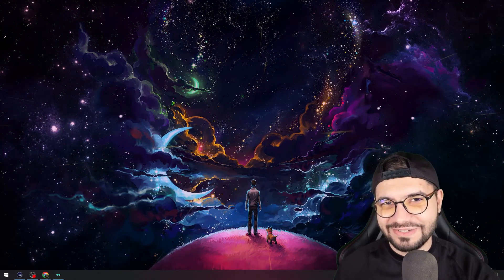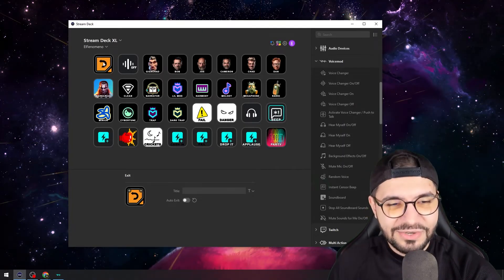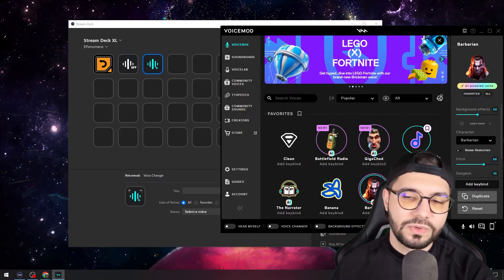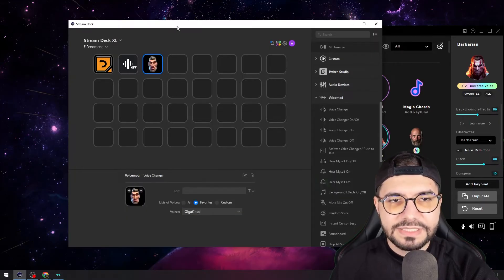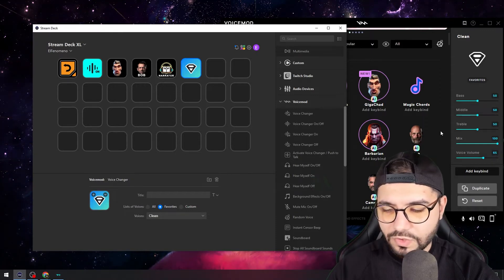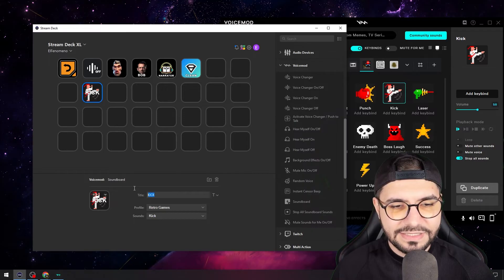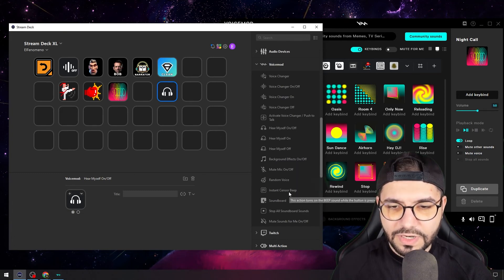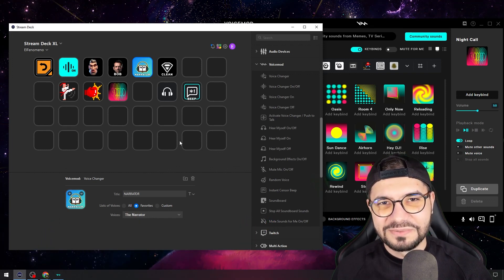HOW TO USE VOICEMOD WITH ELGATO STREAMDECK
In this video I will show you step by step how to add voices, sound fx and much more from voicemod app into streamdeck.